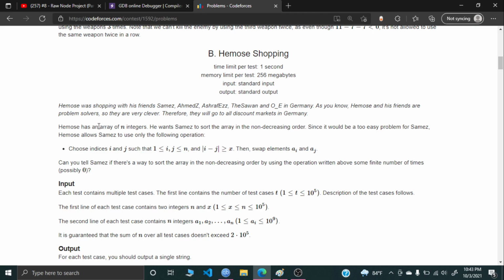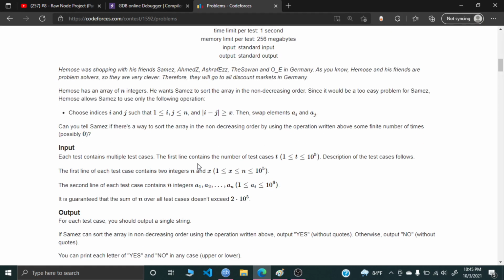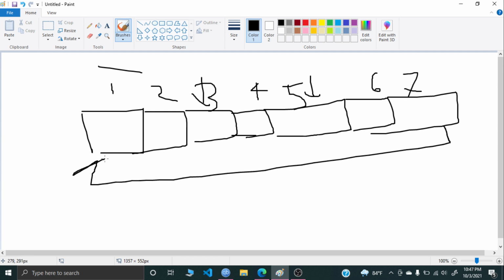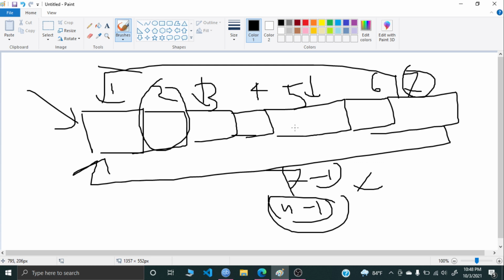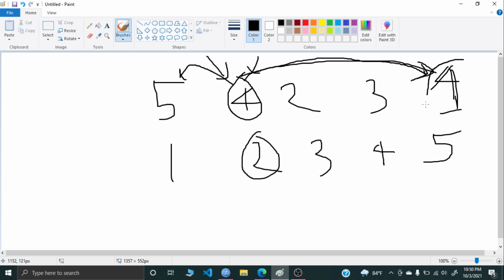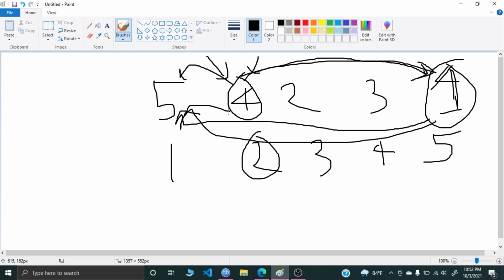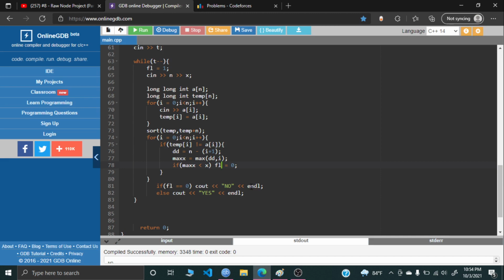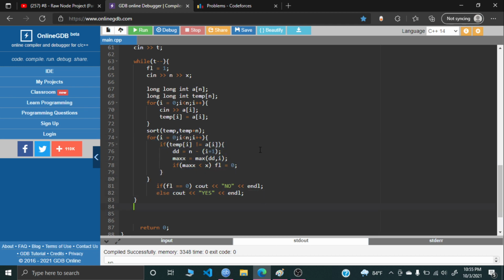B.HEMOSE SHOPPING || DIV 2 ROUND 746 || CODEFORCES